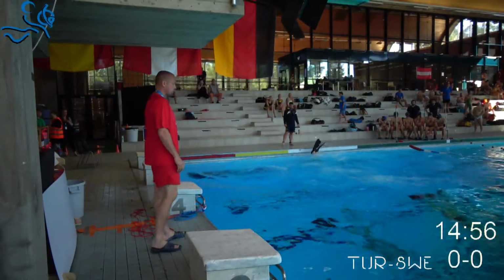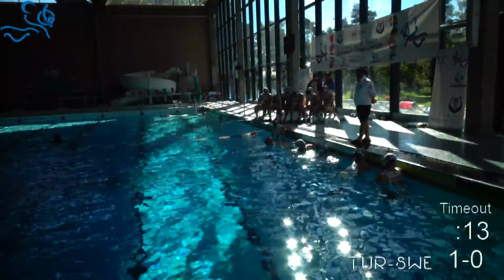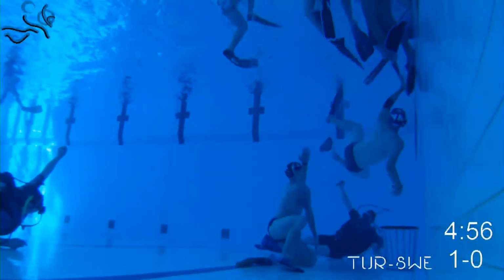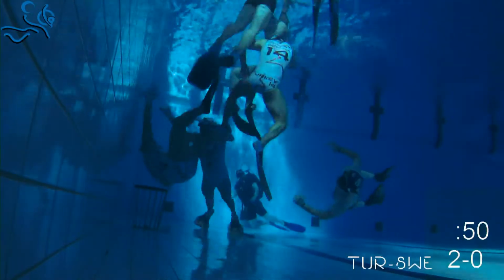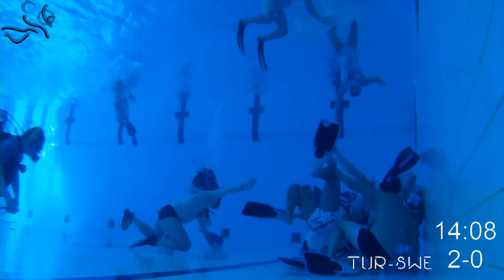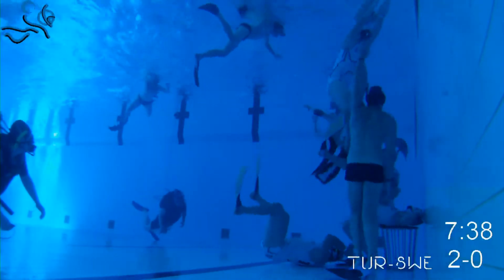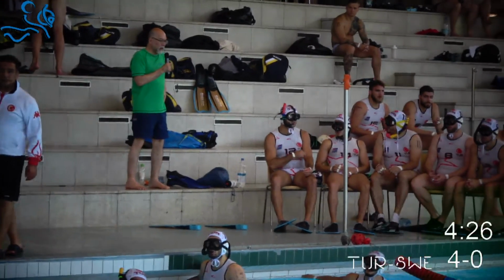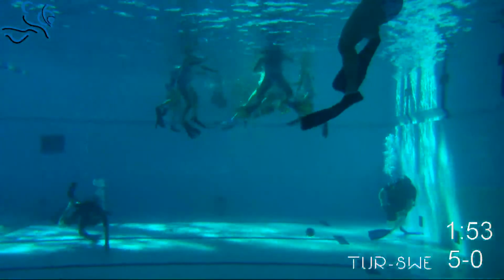EC2017 Game16 SWE-TUR men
10th CMAS Underwater Rugby European Championships